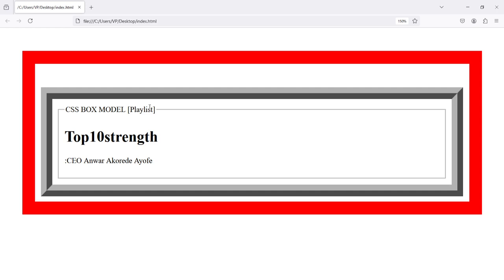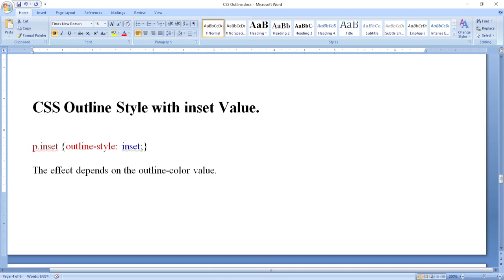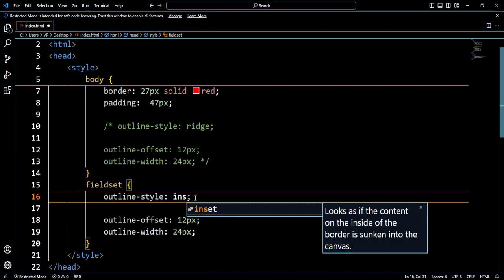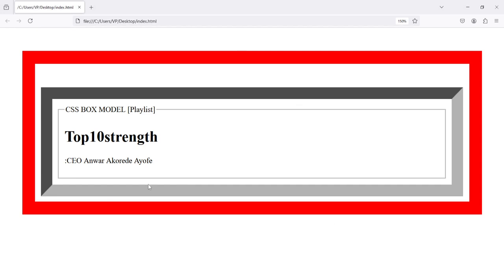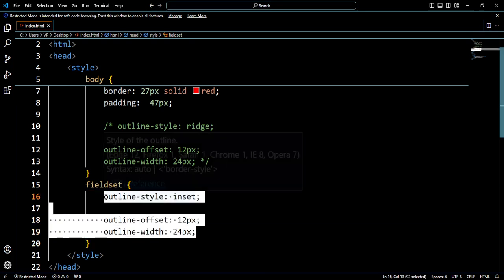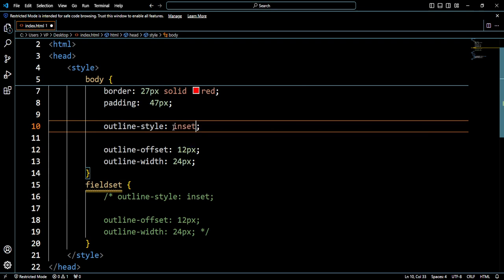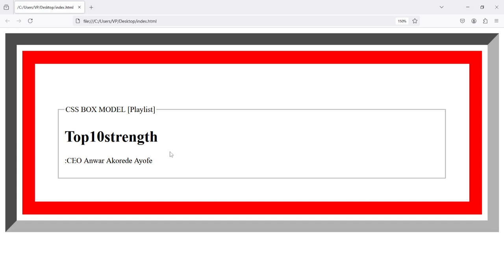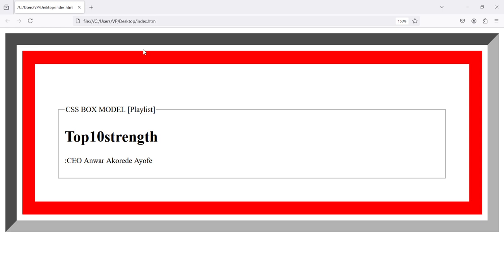Html CSS Tutorial for Beginners to Advance: 179 CSS Course - CSS Outline Style with inset Value